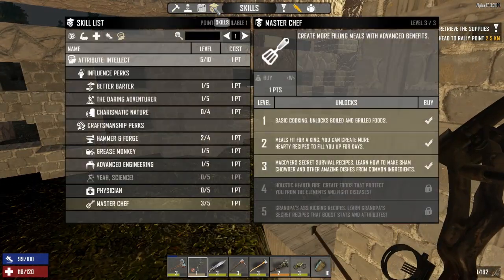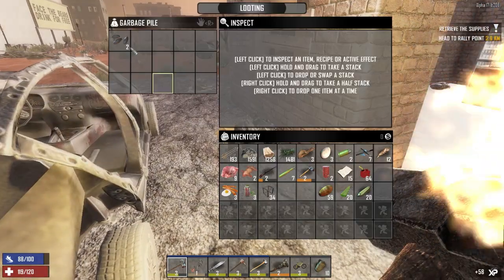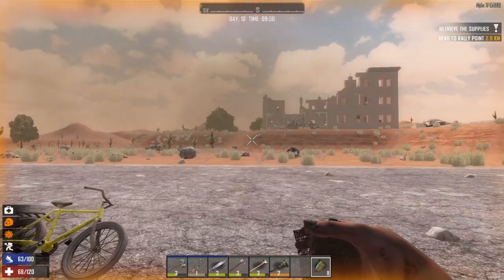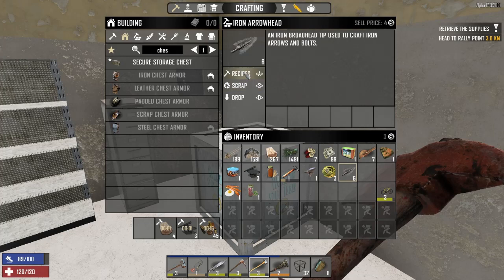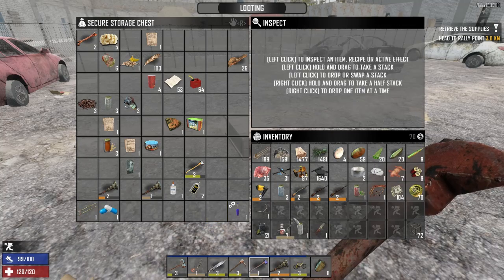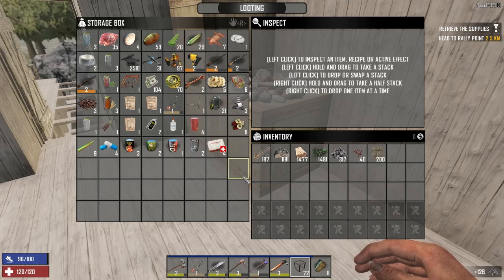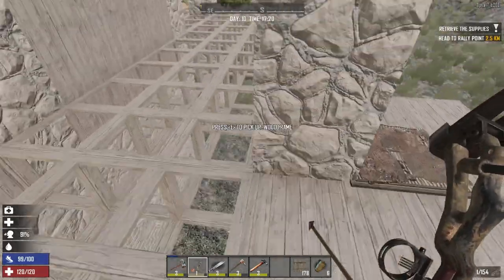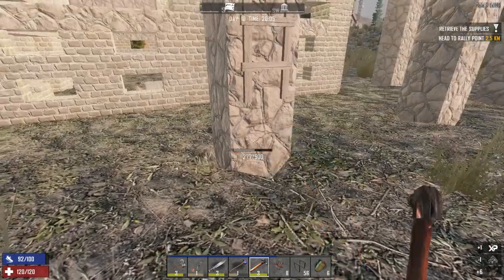7 Days to Die Alpha 17 Season 1 Episode 10: Town Exploration and ZombieLand Construction